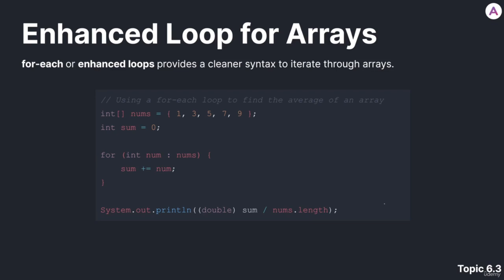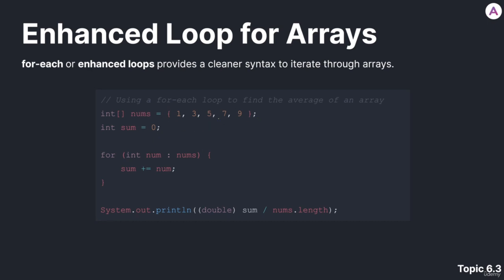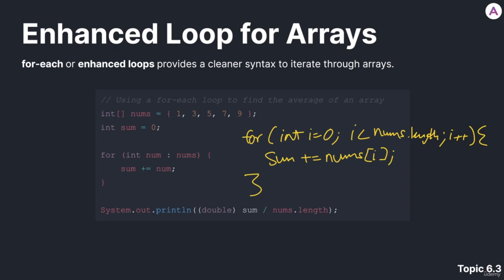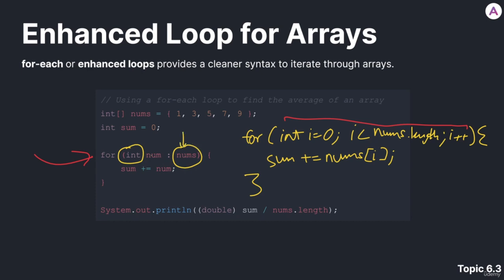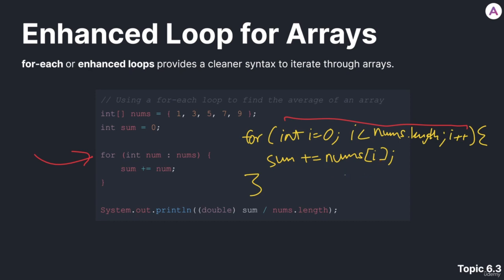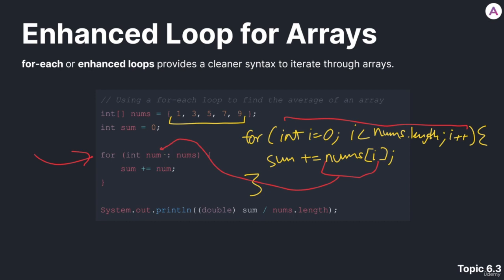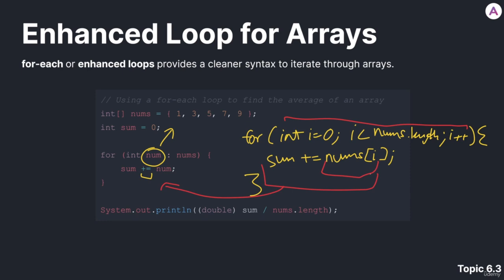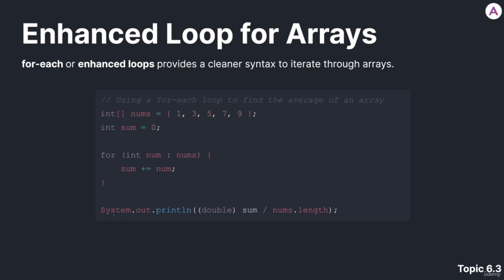16 Enhanced Loops For Arrays 720p